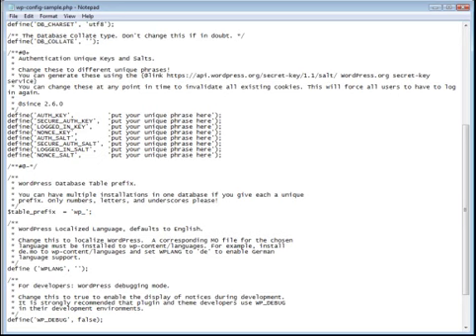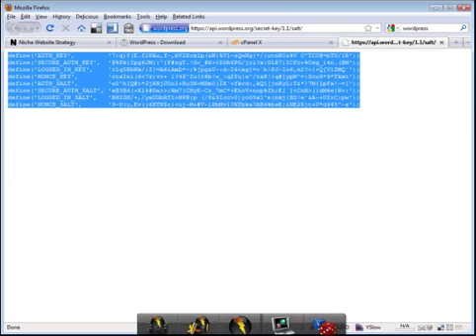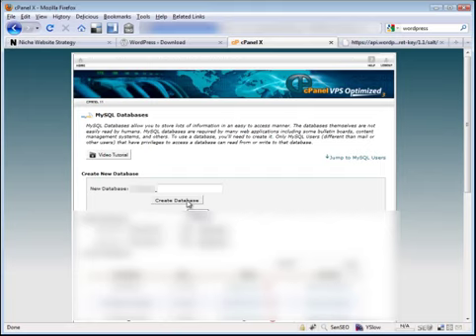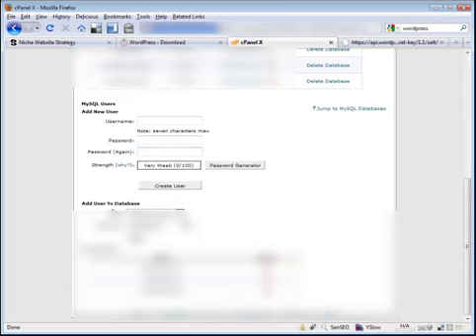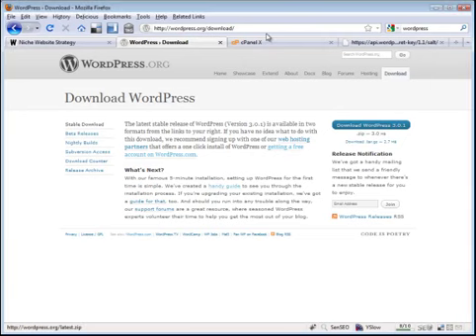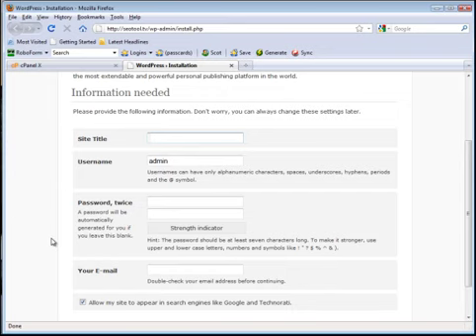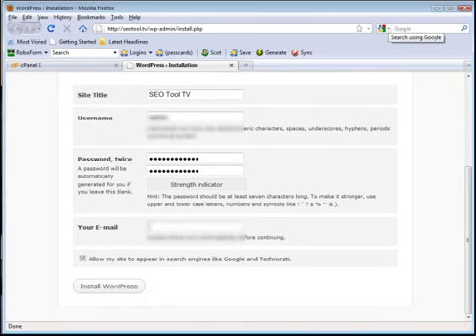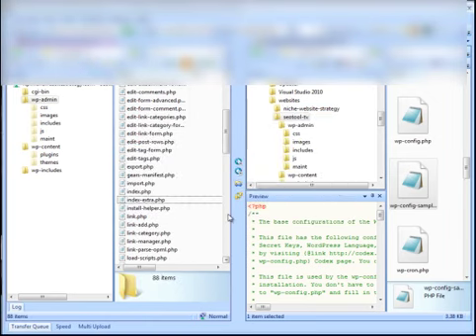Secure WordPress Install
Installing WordPress can be overwhelming at first. We hope to rectify that problem by teaching you how to securely install wordpress through our easy to follow wp installation video.